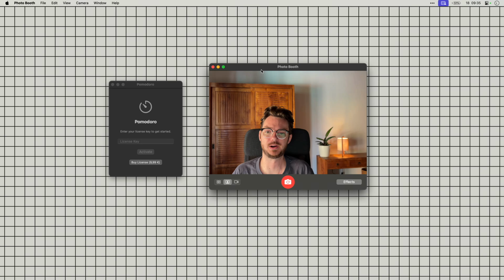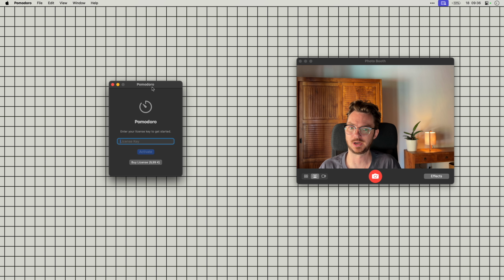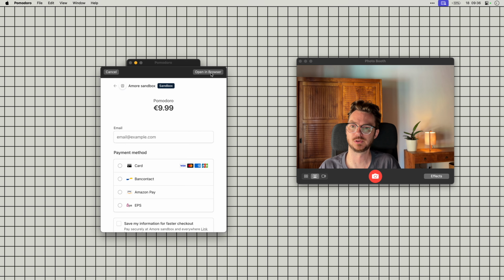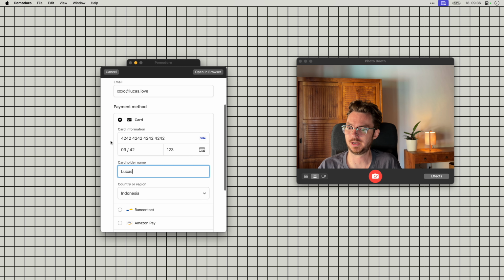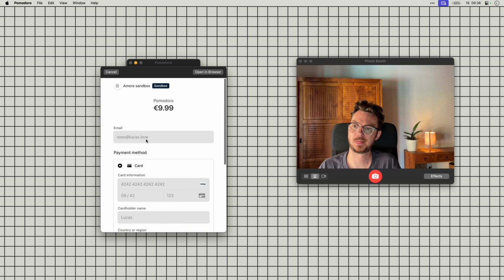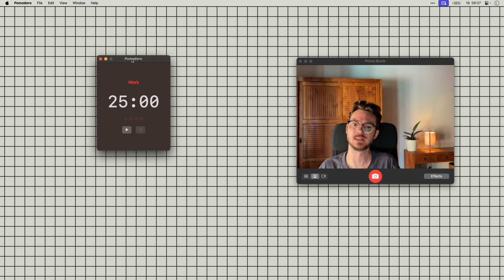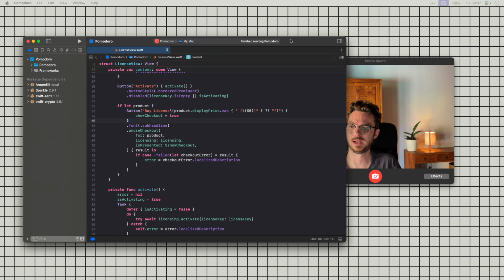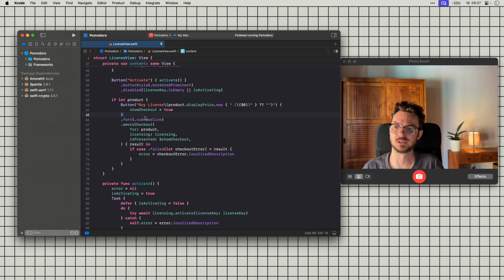I Built In-App Purchases for Apps Outside the App Store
Apps distributed outside the Mac App Store usually sell license keys: buy on a website, get an email, copy and paste the key into the app. It works, but it's clunky and bad for conversion. So I built a prototype that brings in-app purchases to independently distributed Mac apps. One SwiftUI modifier, and the purchase happens right inside the app, with the license activated automatically.

Chapters:
0:00 The problem with license keys
0:39 The idea: in-app purchases via SDK
0:49 Demo: buying inside the app
1:39 Automatic license activation
2:28 The SwiftUI integration
3:14 Feedback wanted